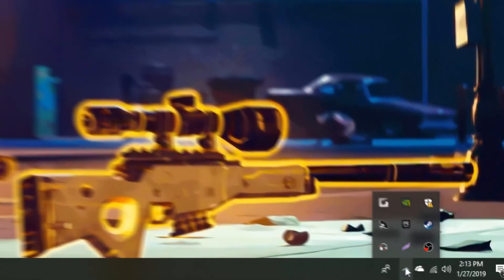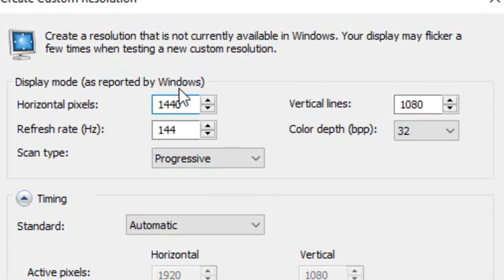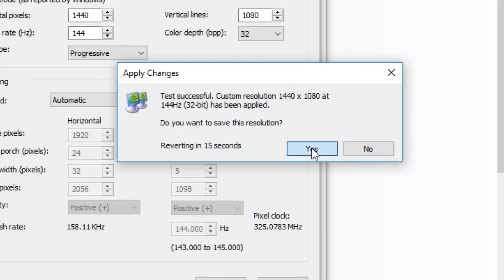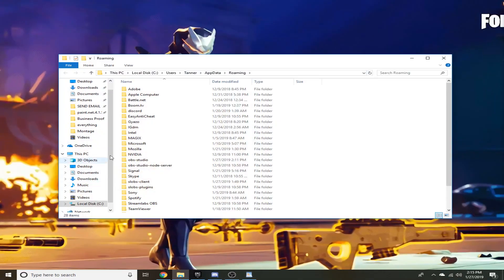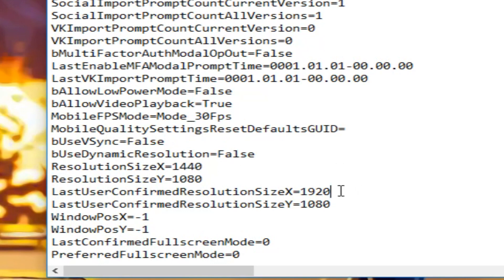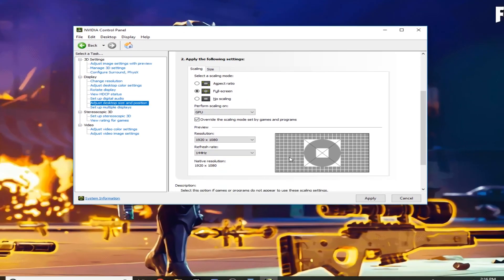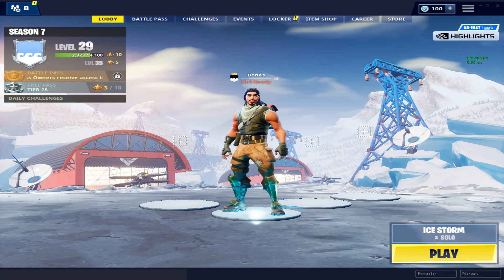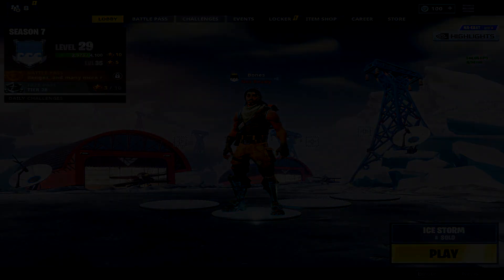Fortnite | How To Create A Custom Resolution! (Stretched) **Bigger Hitboxes?**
Text Tutorial:
1. Open Nvidia Control Panel
2. Change Resolution
3. "Customize" // Create Custom Resolution
4. Horizontal Pixels 1440 // Vertical Lines 1080
5. Click test and accept it.
6. Click the custom resolution and accept it.
7. "Adjust Desktop Size And Position" Tab
8. Scaling Mode Full-Screen // Perform Scaling On: GPU // Override the scaling mode set by games and programs ON
9. Windows search %appdata%
10. Click Local // FortniteGame // Saved // Config // WindowsClient
11. Double click GameUserSettings
12. Change the 4 Resolutions to desired resolution